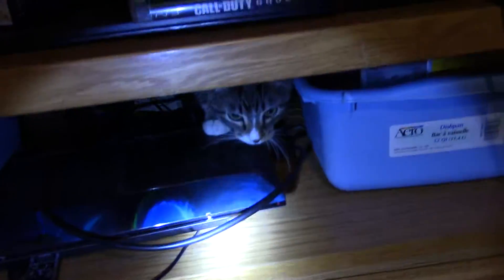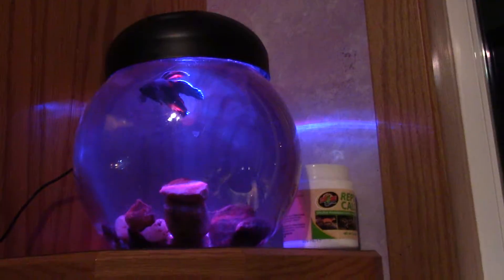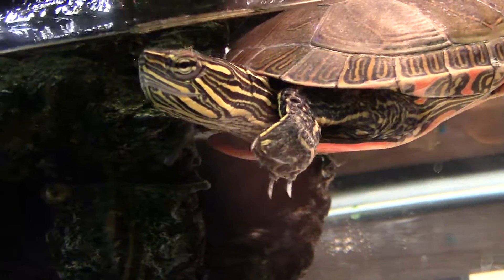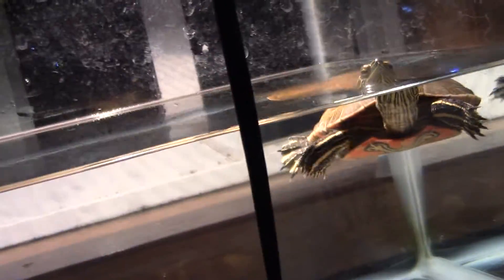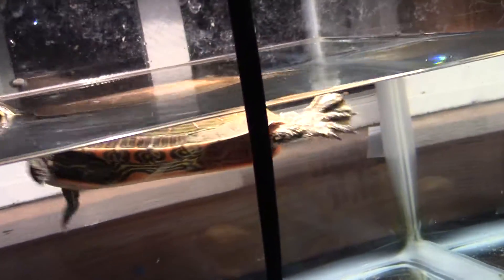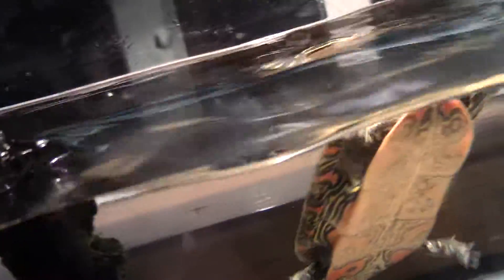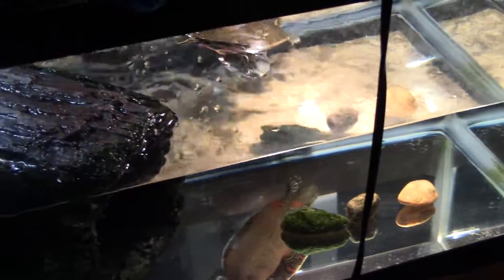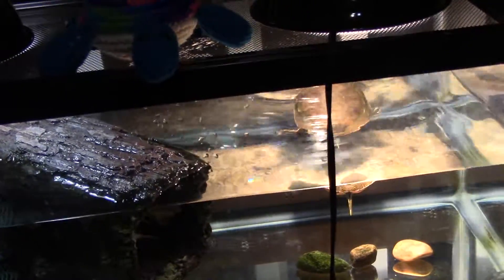New Filter & Review - Meep The Painted Turtle.